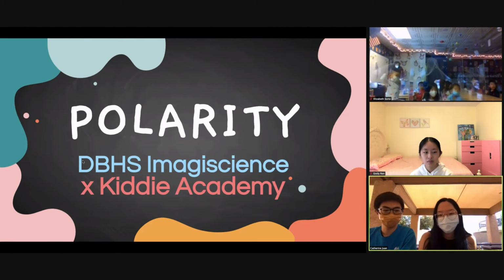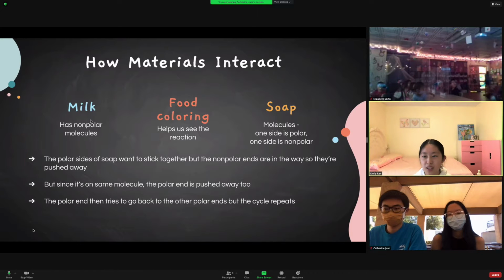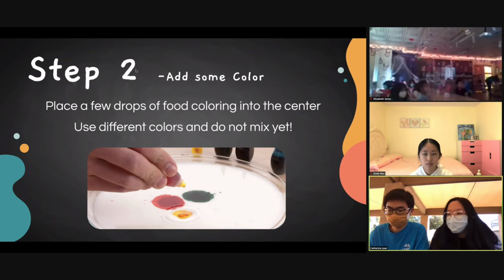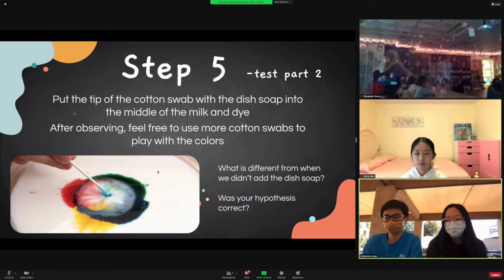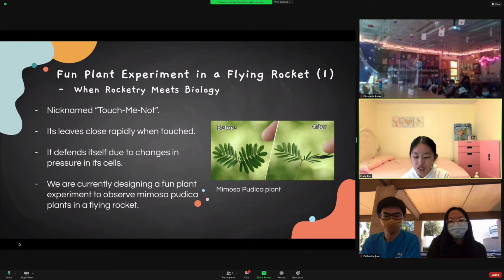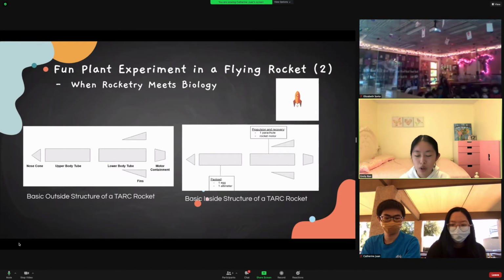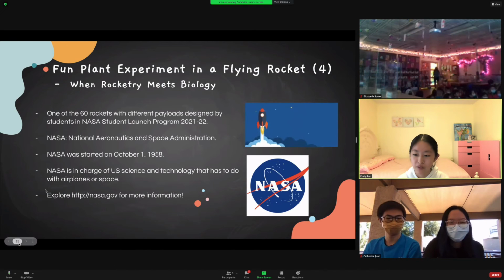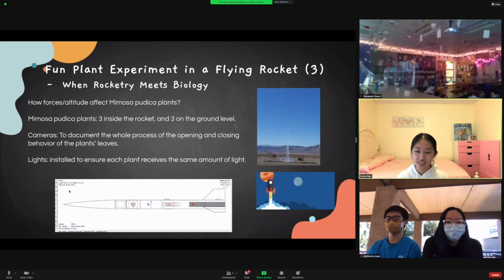NASA SL STEM Activities - Kindergarten Workshop - Team LALC YEA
NASA Student Launch Program STEM-Engagement Activities - Kindergarten Workshop - Team LALC from Young Engineers in Action (YEA) (3/3/2022)